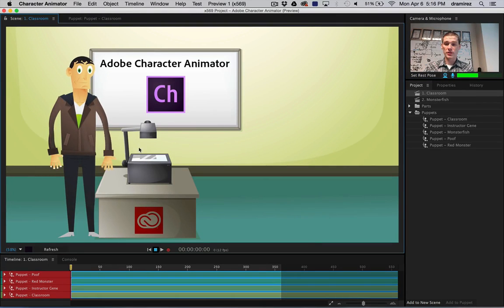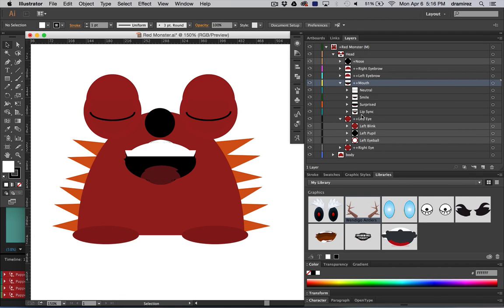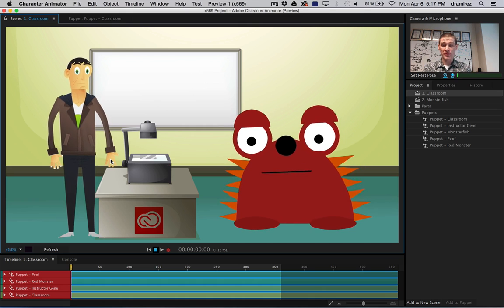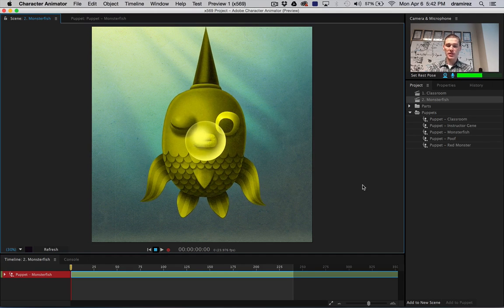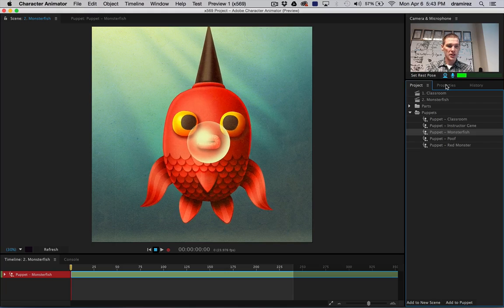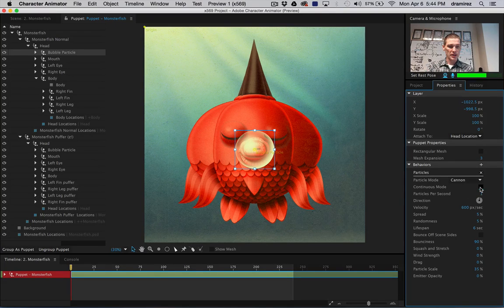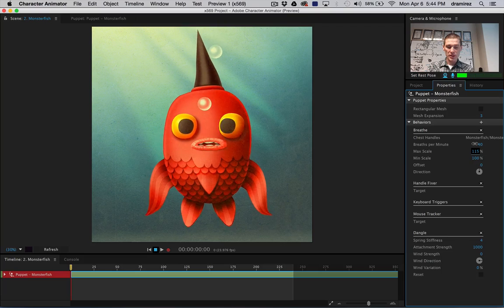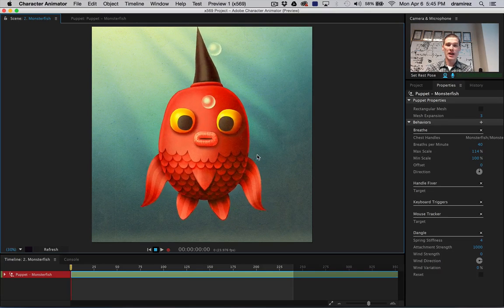Bringing 2D characters to life with Adobe Character Animator | Adobe Creative Cloud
Adobe Character Animator tracks your facial movements, lets you record dialogue or a voice performance & enables you to trigger actions with your keyboard that give life to characters created in Illustrator CC or Photoshop CC. and via the datasheet